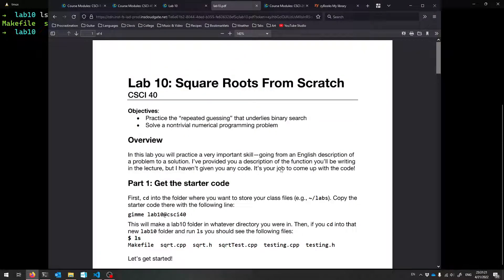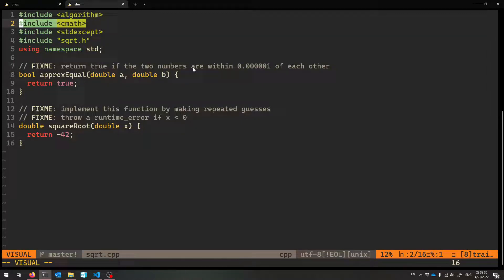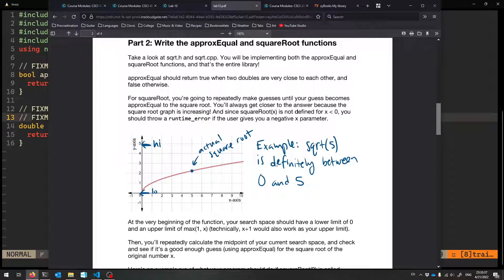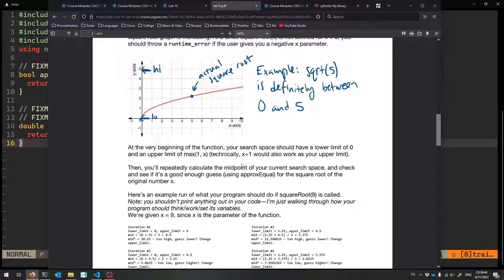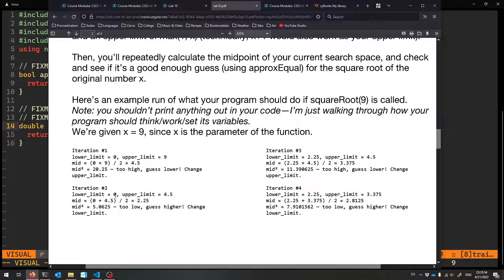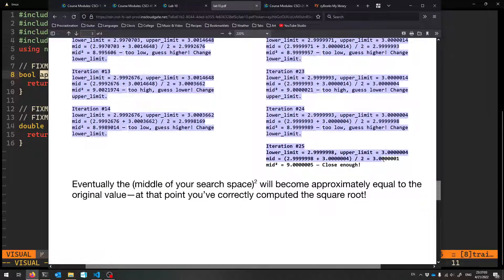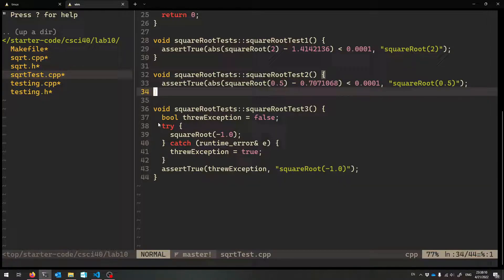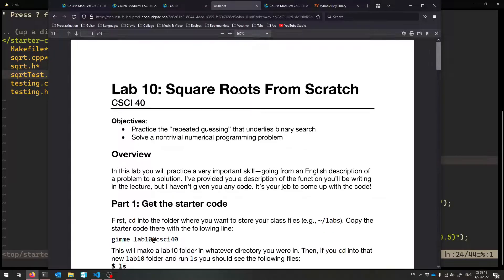(S22) CSCI 40 Lab 10